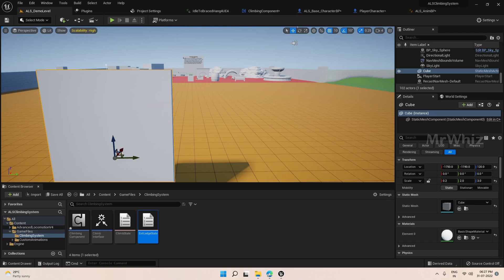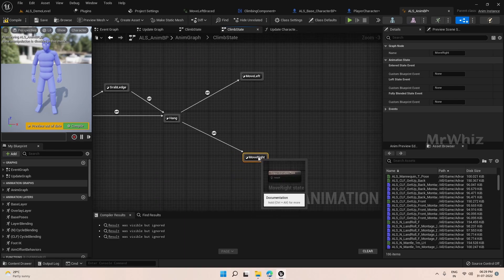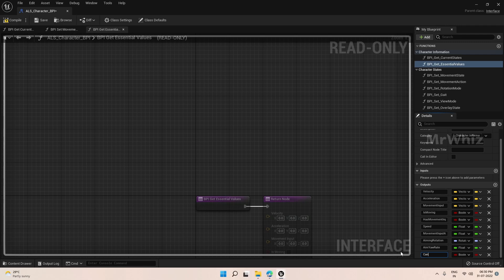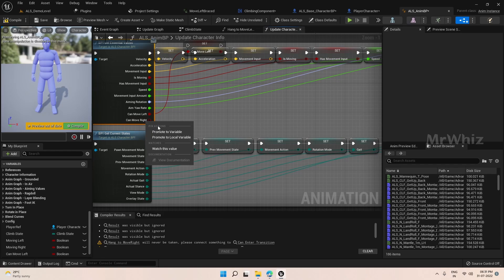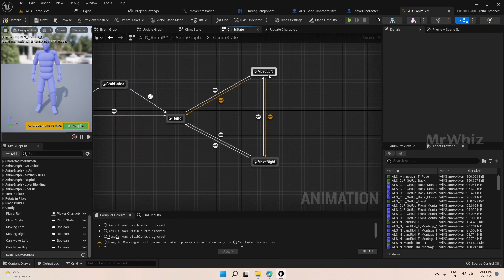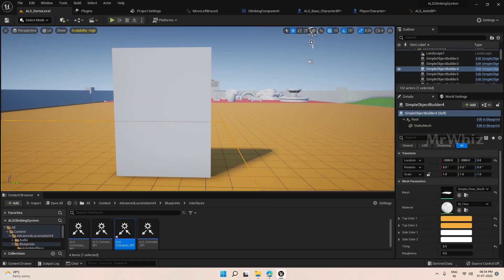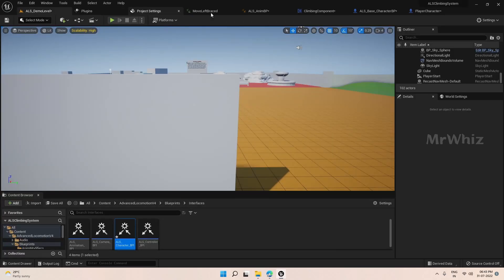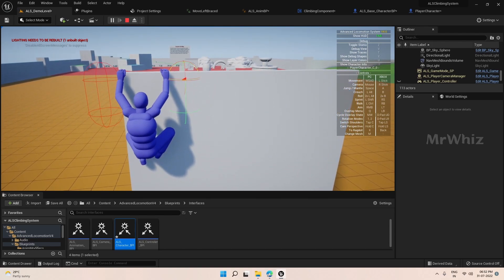UE5 ALSv4 Climbing System Tutorial 009 - Move Left/Right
This part is the initial setup video, remaining videos will be member exclusive tutorials

This Tutorial series covers about implementing climbing system in ALSv4 with Unreal Engine 5. The series covers the below aspects of climbing system.

- Grab Ledge

- Release Ledge

- Move Sideways

- Turn Corner

- Jump Up Ledge

- Climb on Ledge

- Hop to the Side

- Fine tune side hop

- Merge with weapon system